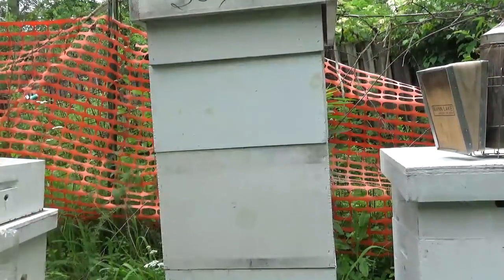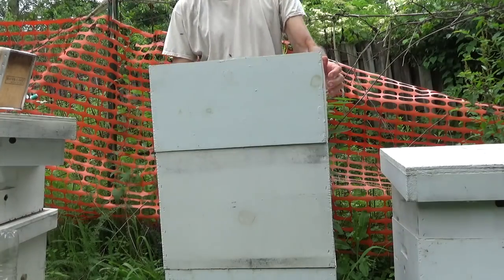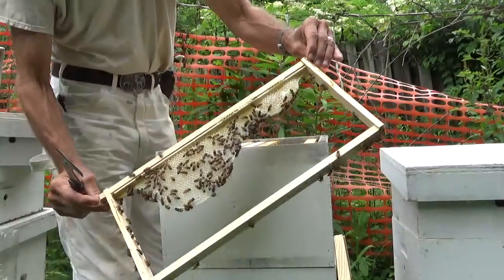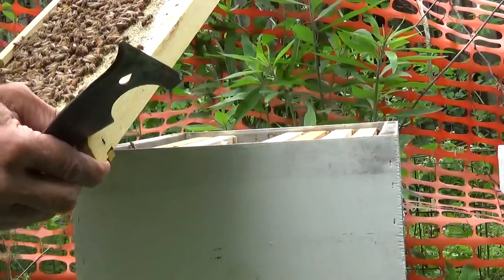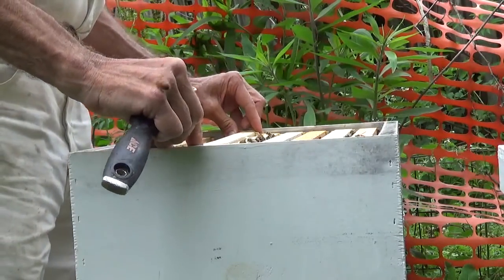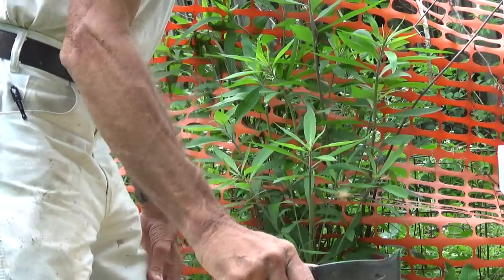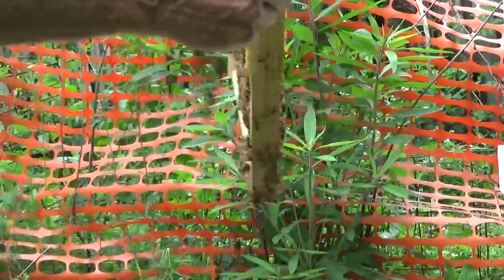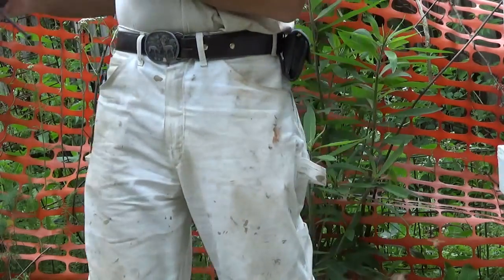Weekly Beginner Series 2018 (split or not.)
Weekly inspection. I need your comments on whether to split or not.